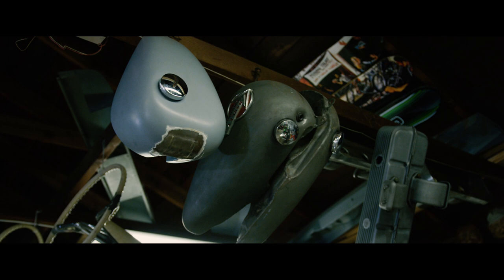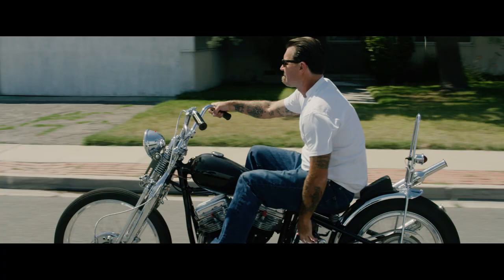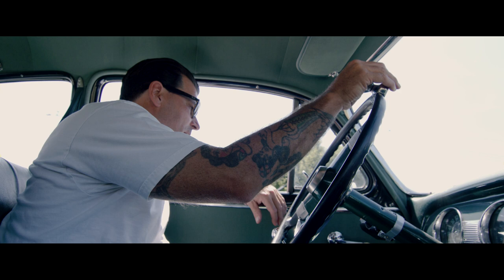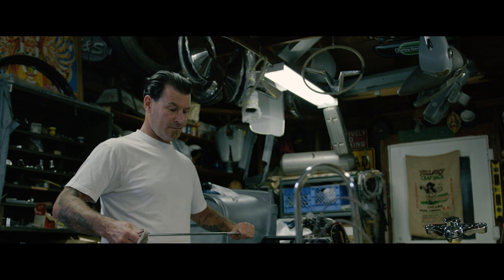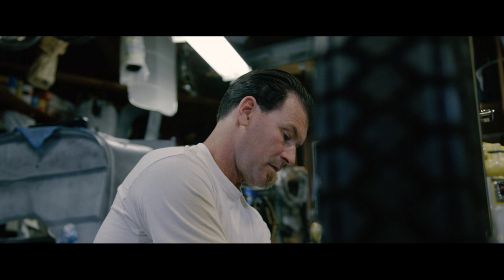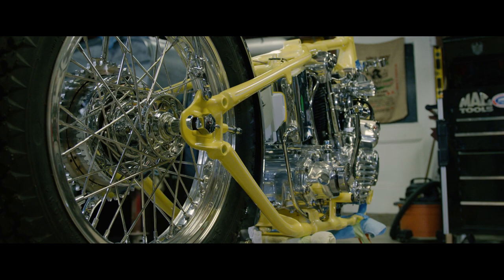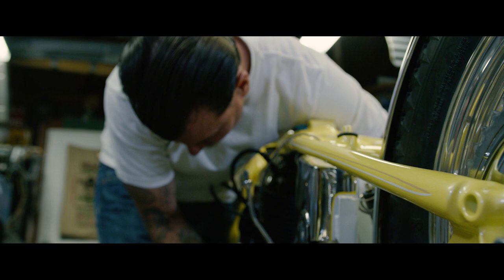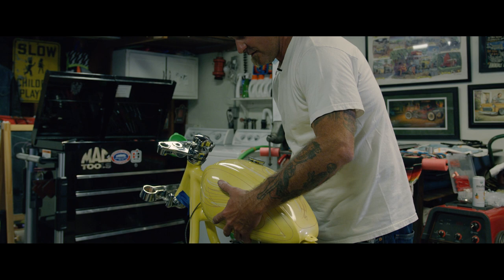Johnny Edwards - Old Time Custom Paint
John Edwards hails from Westminster, California. A city deep within the county of Orange in Southern California. I am sure you’ve never heard of it unless you lived there or near there. It’s shadowed by its better known and coastal neighbor of Huntington Beach. John spent many of his days at the beach surfing the infamous HB Pier. He was always a standout surfer, never a professional, but the type of guy that was respected for his ability by those who were.

The trek to the beach was always an adventure, or as he puts it, “a mission” and that was part of the allure. Getting there was half the Fun. That’s where cars and motorcycles enter John’s World. His dad, an avid surfer and custom car guy, it was only natural that John would follow suit. Skills were born out of necessity. Buy an old car, that likely did not run well, and looked even worse. Strip it down, fix it up, paint it in the driveway, and drive it down to the beach. Pacific Coast Highway, the visceral proving ground, a place to showcase your handy work. Also a great place to check the waves.

As time passed and his skills increased, the old beater cars and motorcycles evolved into his incredible show cars and motorcycles. Motorcycles that have graced the covers of numerous motorcycle magazines.

John won the inaugural Born Free invited builders event. An event that has become one of the most highly regarded and anticipated custom motorcycle shows of the year in California. People come from all over the country, not to mention from across the globe. One part motorcycle show, one part festival.  It’s a beautiful mixture of choppers, classic triumph desert sleds and more than a few machinations in between. After a long hiatus from building motorcycles for this particular show. The crew over at Born Free have talked John into coming back this year.

The event will be August 28-29, 2021 in Santiago Canyon, CA. If you are in the area, we suggest you take some time to head down to see John’s finished masterpiece. You’ll be glad you did.

Directed by Forrest Minchinton
Shot and Edited by Jacob Johnson
Photography by Will Luna and Kelly Hammond